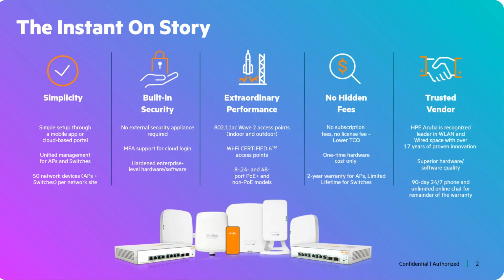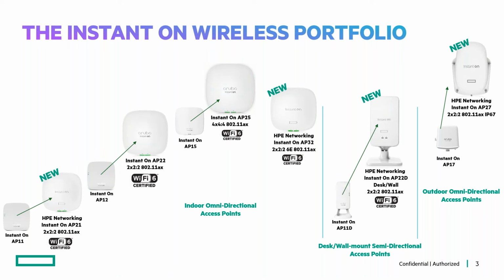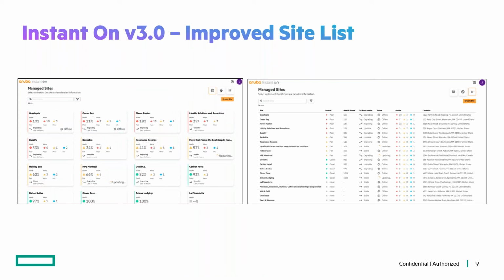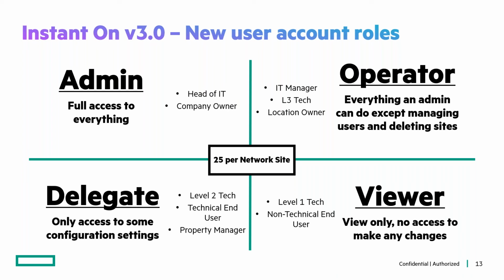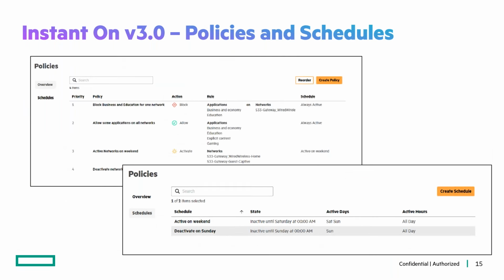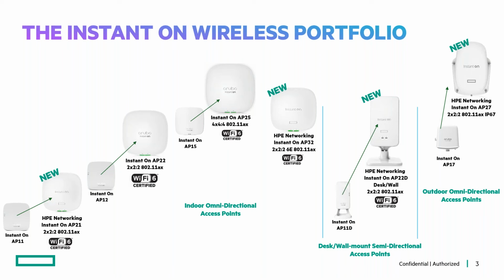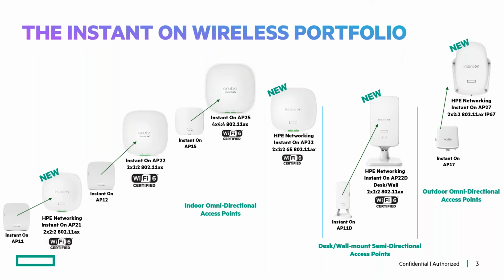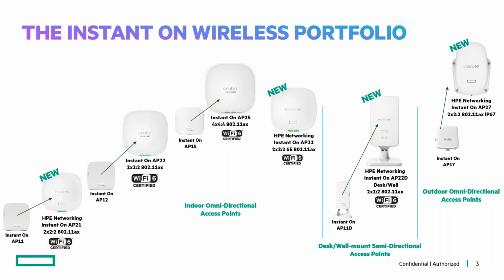2024 08 07 Microcom Technologies Webinar Featuring HPE Networking Instant On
Microcom Technologies Webinar Featuring HPE Networking Instant